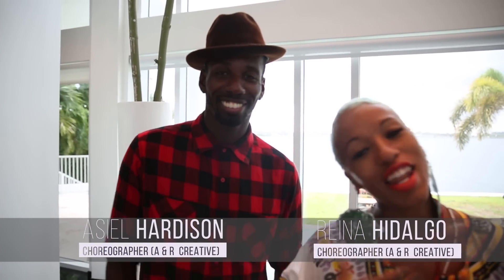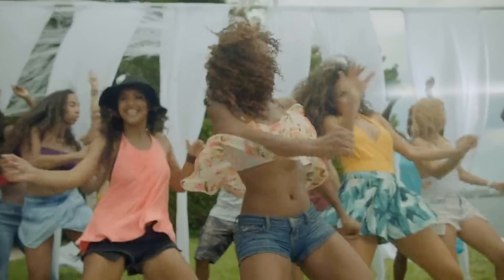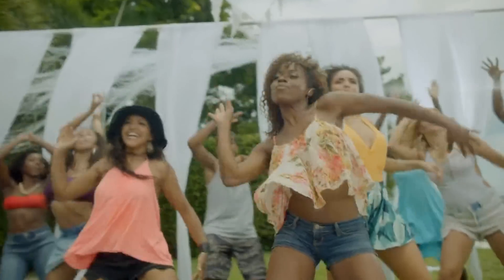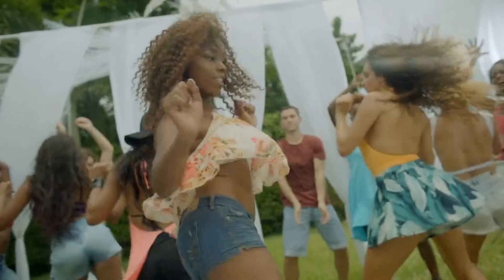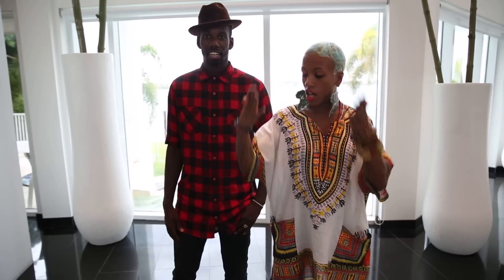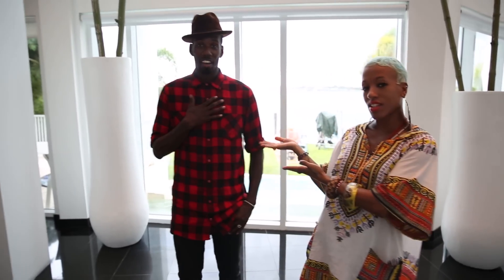OMI - Hula Hoop Dance Tutorial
OMI's debut artist album "Me 4 U" is out now everywhere!!
Listen to more songs like this with our "Tropical Tunes" playlist!

Ultra Music is an American independent electronic music record label based in New York City. Ultra's current roster includes Benny Benassi, Steve Aoki, Kygo, OMI, Deorro, The Bloody Beetroots, Lil Jon, Above & Beyond, Hot Since 82, Paul van Dyk, Faul, Chris Lake, Klingande, Bakermat, Carnage, Mr Probz, Flosstradamus, Hardwell, Henry Krinkle, Chris Malinchak, Storm Queen, Congorock, Adrian Lux, Axwell, and others. Ultra has featured releases from the aforementioned artists and many others including Tiësto, Avicii, Paul Oakenfold, The Crystal Method, Sasha & John Digweed, and others.